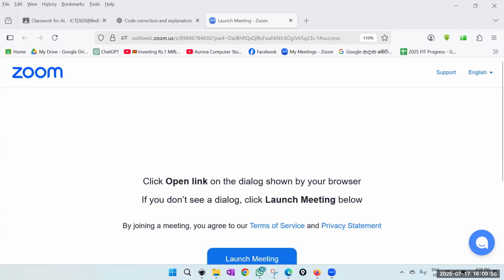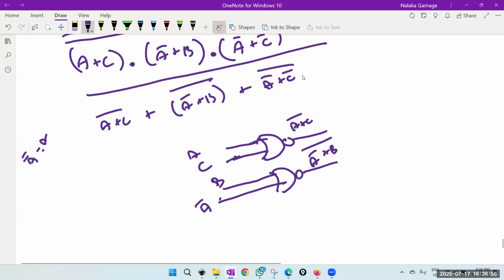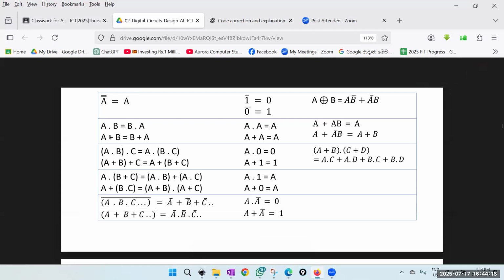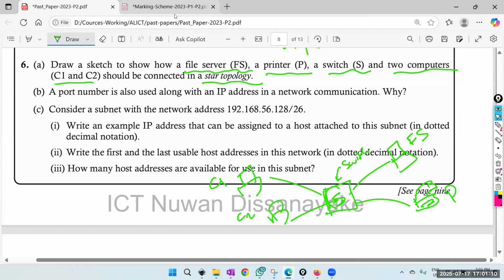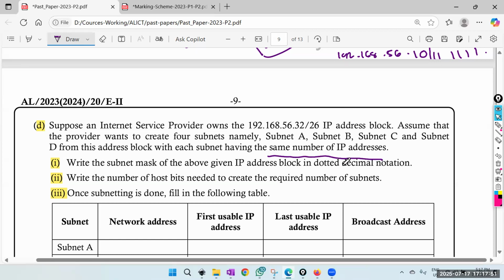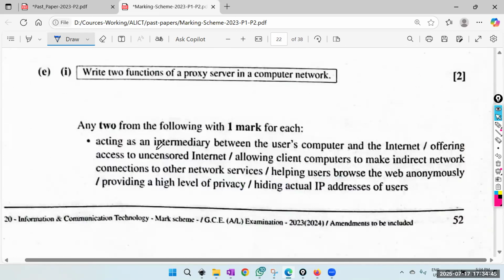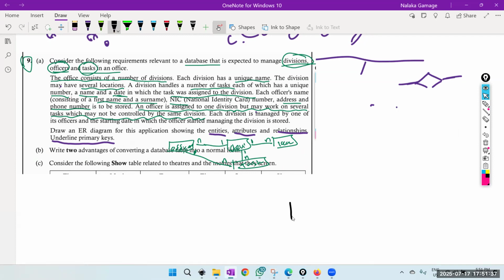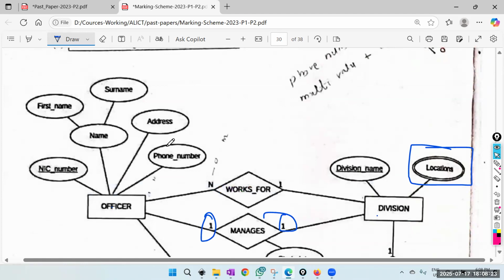AL ICT|2023 - Past Paper 2 Discussion (Part 1)